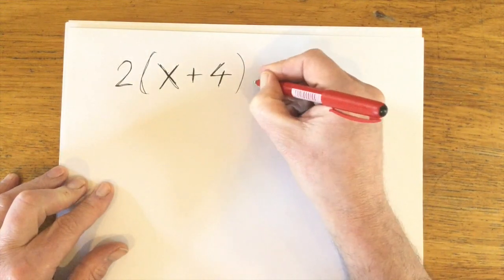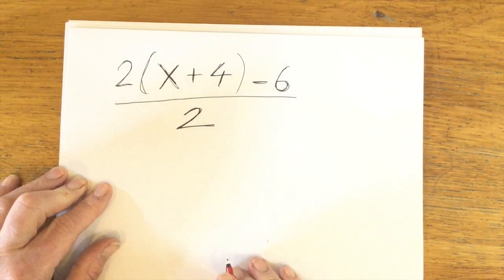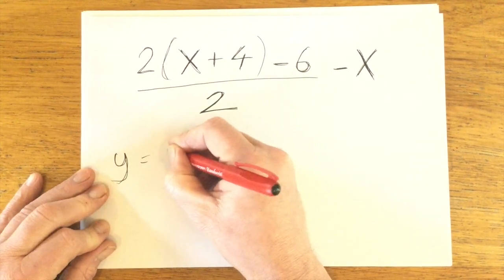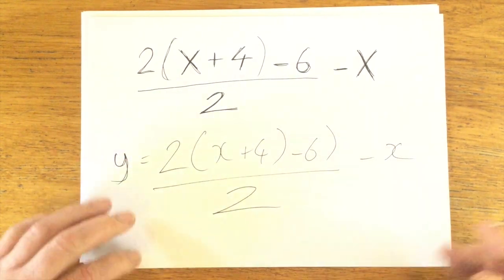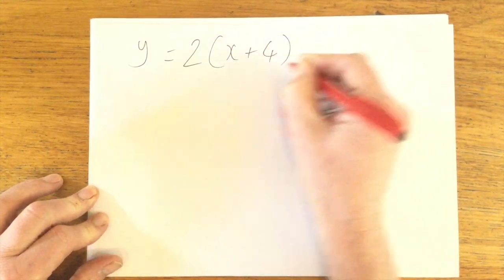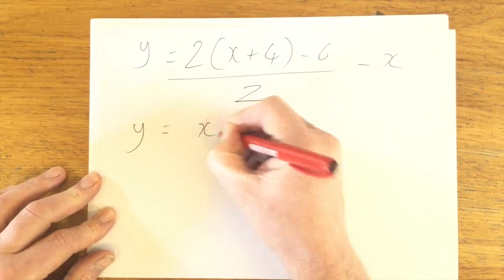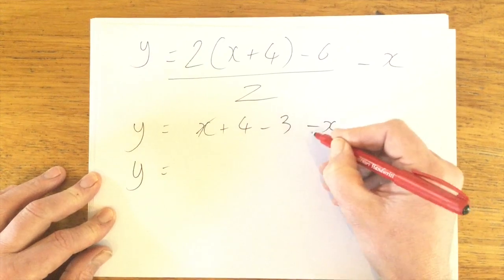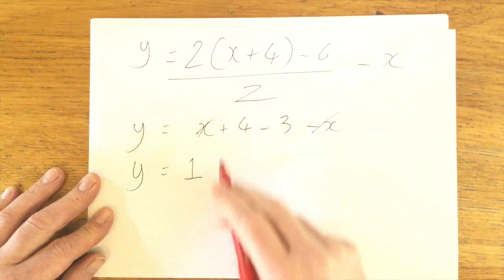Algebracadabra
I love this little magic trick as it is a great use of algebra. "What algebra has a use" I hear you cry.
Really experiment with this one coming up with your own magic tricks, once you have mastered the equation.